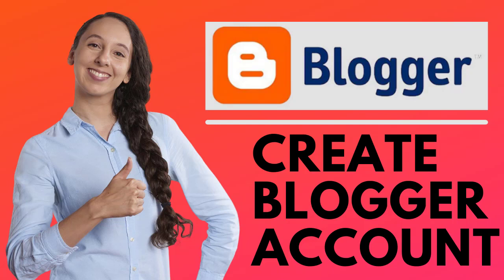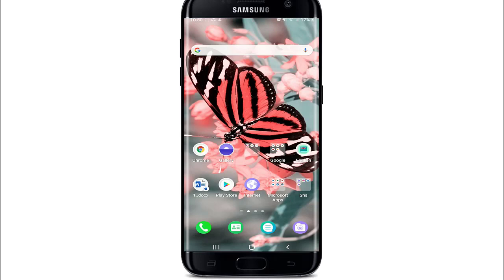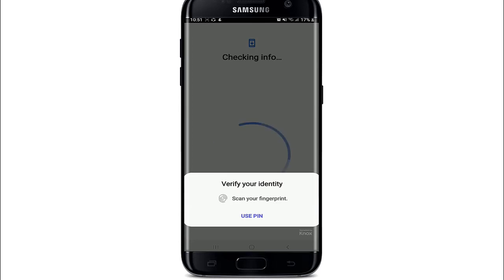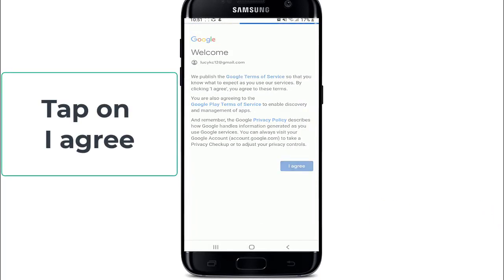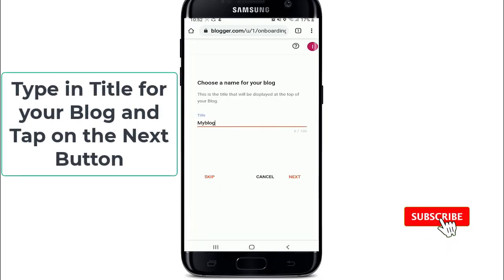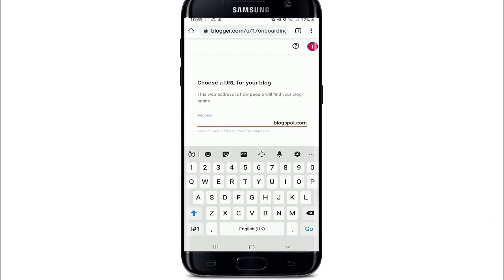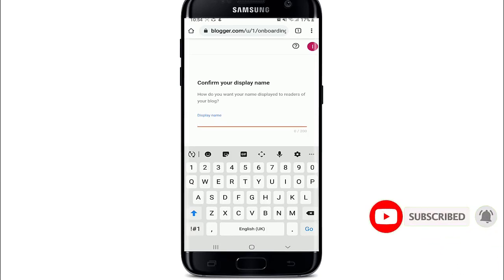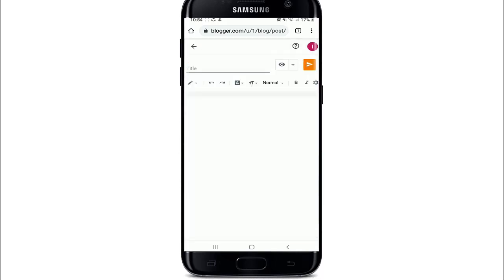How to Create Account on Blogger | How to Make Account on Blogger 2021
I’m going to show you how to sign up for a blogger account
blogger is an American blog-publishing service that allows multi-users to blog with time-stamped entries and the blogs are hosted by Google and generally accessed from a sub-domain. to sign up for blogger go to your web browser and search for blogger.com. since bloggers are associated with Google, you’ll need to enter your google information first.in order to sign up for blogger, enter your email or your phone number for your google accountant tap on the Next button, enter your password tap on the Next button, again tap on I agree and you'll be taken to the blogger official website.to create or sign-up, tap on creating your blog. select your google account since you can signup to blogger with your google account, type in the title for your blog, and tap on the Next button or you can skip the step for now you can type in a web address. for your blog with this web address, people will be able to find your blog online. once the blog address is available you can move on to the next step by tapping on next. confirm your display name, this is for how you would want to display your name to readers of your blog. after you're finished tap finish and you have signed up for a blogger account. to post your very first blog, tap on a new post and create a blog for yourself and start publishing that is how you can sign up forblogger.com.
Chapter
00:00  Intro
00:15  How to Create an Account on Blogger
01:29  Outro
on french
Je vais vous montrer comment créer un compte blogueur
blogger est un service américain de publication de blogs qui permet à plusieurs utilisateurs de bloguer avec des entrées horodatées et les blogs sont hébergés par Google et généralement accessibles à partir d'un sous-domaine. pour vous inscrire à blogger, accédez à votre navigateur Web et recherchez blogger.com. puisque les blogueurs sont associés à Google, vous devrez d'abord saisir vos informations google.afin de vous inscrire à blogger, entrez votre e-mail ou votre numéro de téléphone pour votre comptable google appuyez sur le bouton suivant, entrez votre mot de passe appuyez sur suivant bouton, appuyez à nouveau sur J'accepte et vous serez redirigé vers le site officiel du blogueur. Pour créer ou vous inscrire, appuyez sur créer votre blog. sélectionnez votre compte google car vous pouvez vous inscrire à Blogger avec votre compte google, tapez le titre de votre blog et appuyez sur le bouton Suivant ou vous pouvez ignorer l'étape pour l'instant, vous pouvez saisir une adresse Web. pour votre blog avec cette adresse Web, les gens pourront trouver votre blog en ligne. une fois l'adresse du blog disponible, vous pouvez passer à l'étape suivante en appuyant sur suivant. confirmez votre nom d'affichage, c'est la façon dont vous souhaitez afficher votre nom aux lecteurs de votre blog. une fois que vous avez terminé, appuyez sur Finish et que vous vous êtes inscrit à un compte de blogueur. pour publier votre tout premier blog, appuyez sur un nouvel article et créez un blog pour vous-même et commencez à publier. C'est ainsi que vous pouvez vous inscrire à forblogger.com.